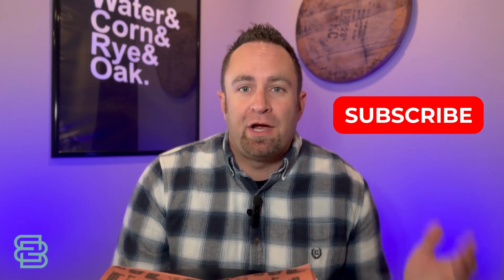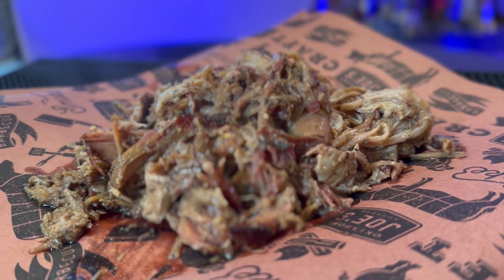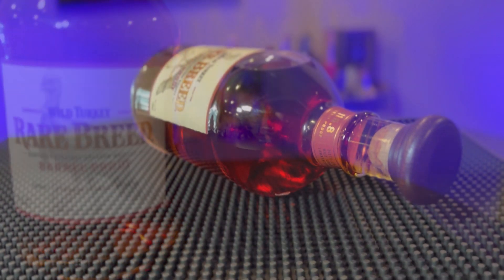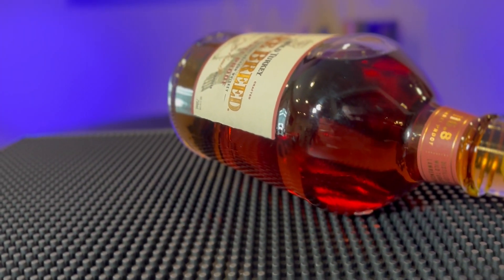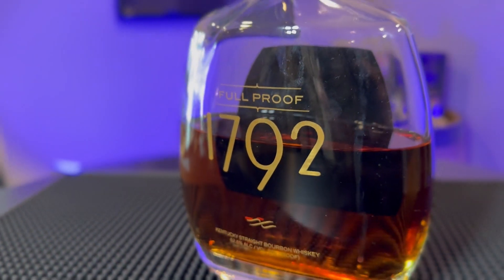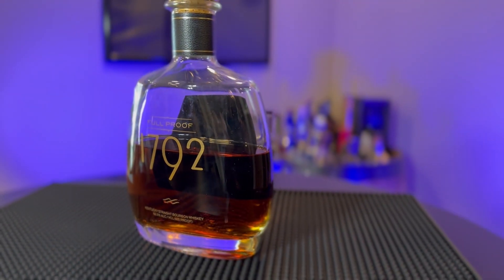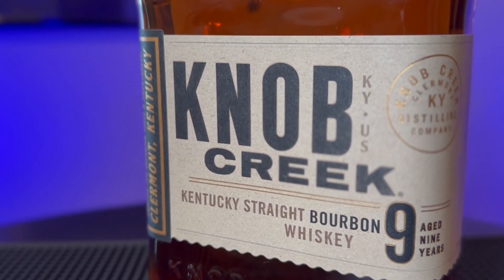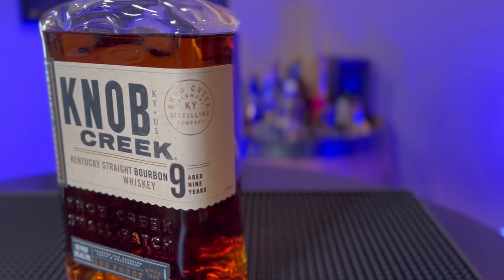Best Bourbon to Pair with Smoked Pulled Pork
Barbecue and whiskey are a match made in heaven. There’s nothing quite like the classic combination of smoked meats and delicious bourbon!

Smoked pulled pork - Is one of the classics of smoked bbq.
Pulled pork comes from the shoulder of the hog. The key with a pork butt is to cook it long enough to allow the fat to render and the meat to breakdown.
In the end after 10-12 hours of low and slow smoking the pork will melt in your mouth. With the fat rendered and meat fall off the bone it will be rich, moist, even have buttery texture, along with  a deep hickory smoke.

If you’re going to pair smoked pulled pork with whisky, you’re going to have to opt for bottles with a bit of weight and depth to them. The fatty oils and savory smoke will need to be balanced.

Here are 3 bottles that perfectly pair with smoked pulled pork!

Join me on the flavor trail of bbq and whiskey!

Whisky & BBQ Journal: